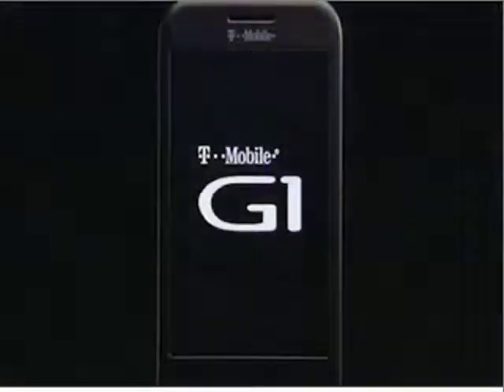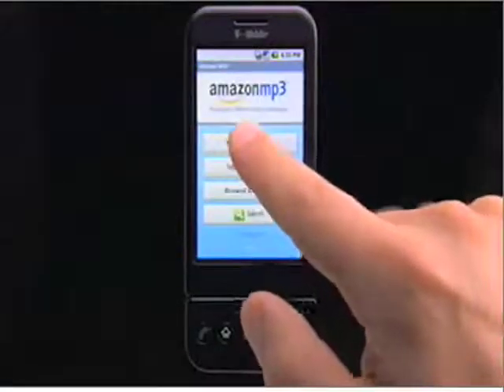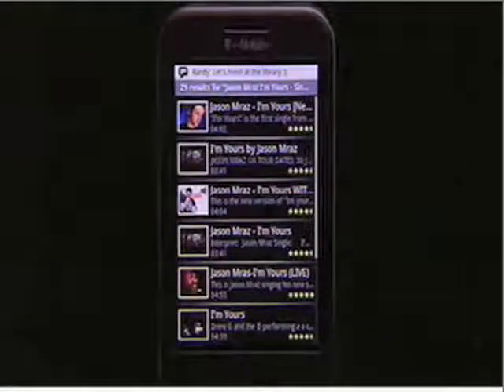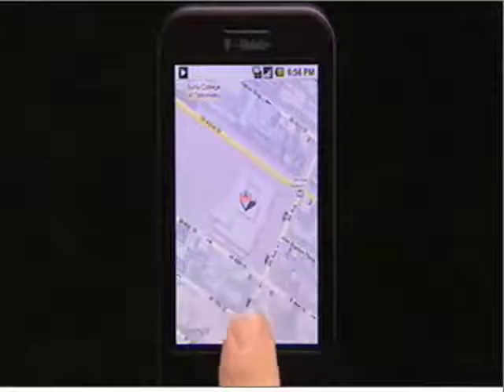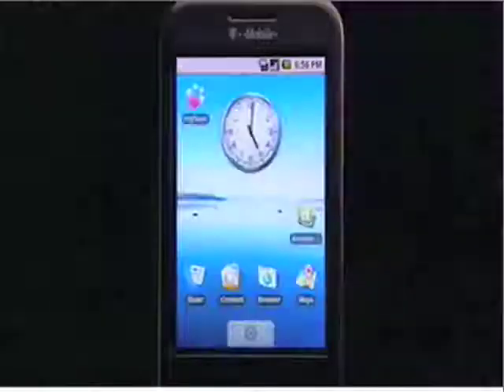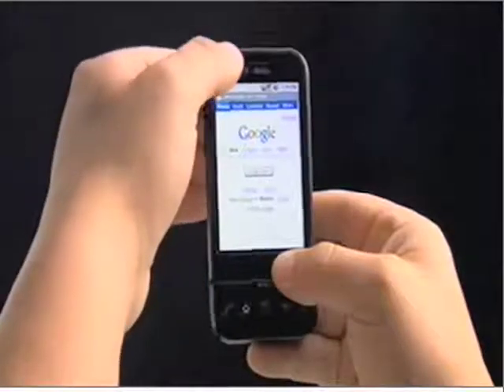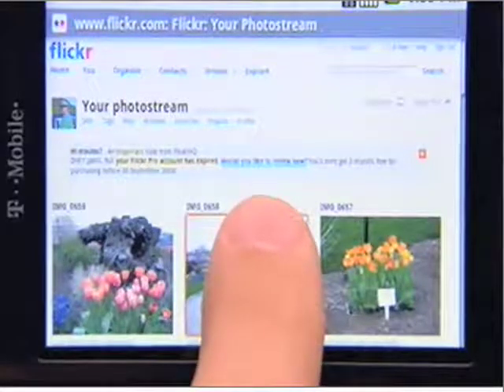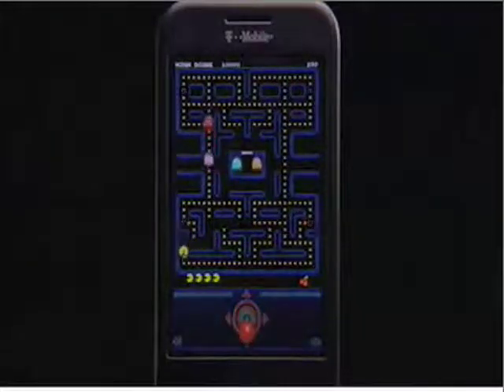T-Mobile USA raises curtain on G1, Google Android phone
for the latest in intelligence on all things wireless.

T-Mobile USA Inc. and Google Inc. executives took the wraps off the G1, a device built by HTC Corp. that features Google Inc.'s Android operating system.